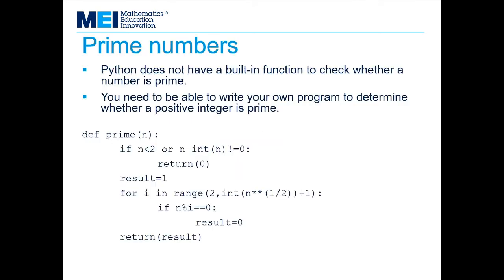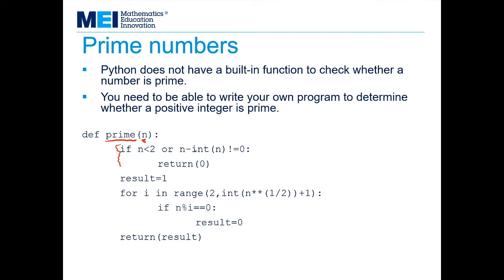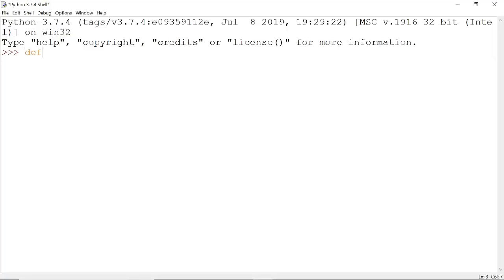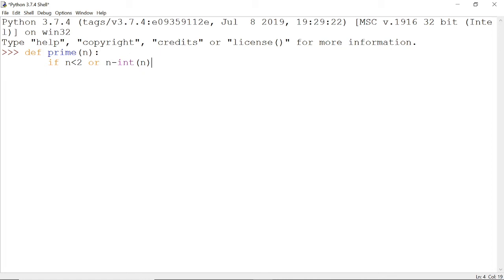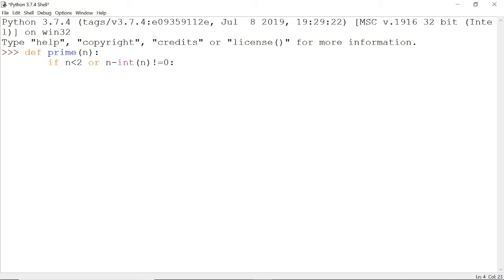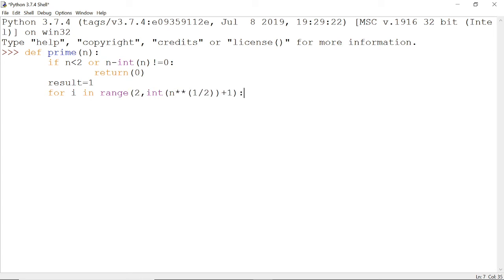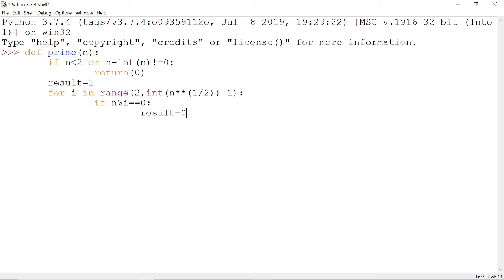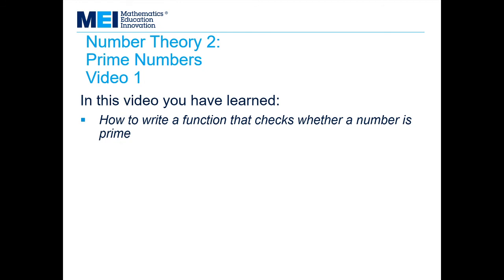MEI FPT: Number Theory 2 - Prime Numbers: A prime number program